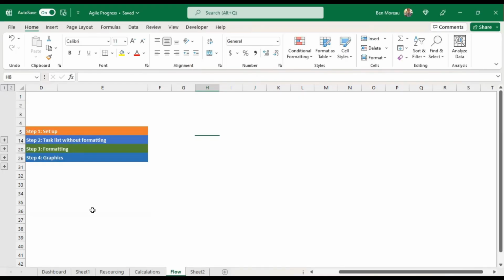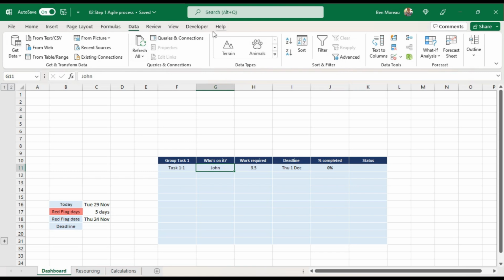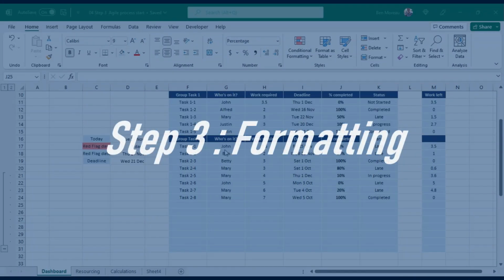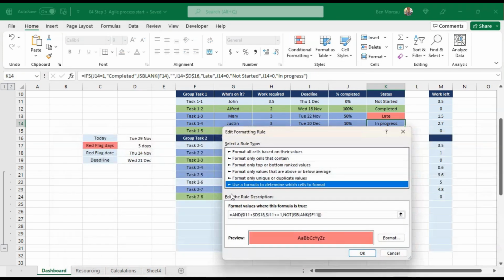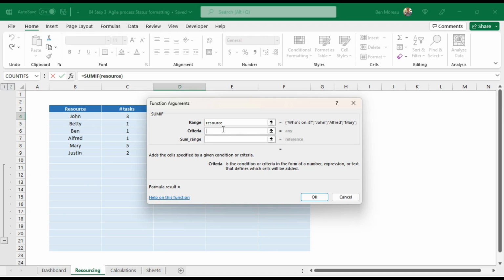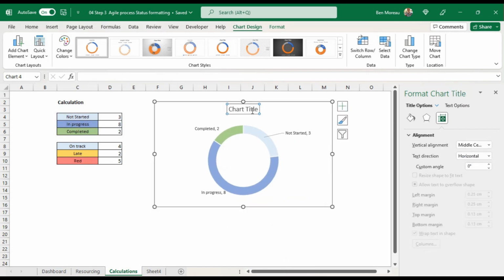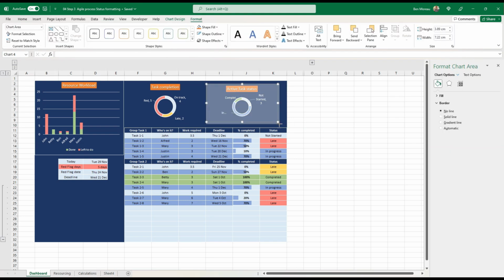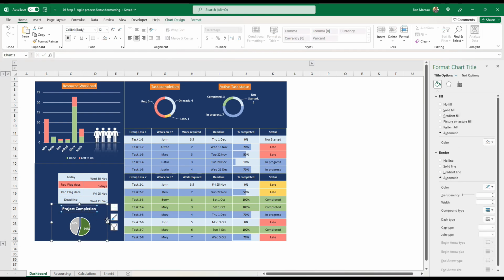BUILD a Task, Project or Activity Simple EXCEL Dashboard | Agile | Management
This video shows you how to create a Simple Dashboard for your Project, task or activities in Excel.

✅ 𝙏𝙚𝙢𝙥𝙡𝙖𝙩𝙚 -
If you did not complete the tutorial and would like to use the template please visit:

00:00 Intro
01:15 Step 1 Setting up
05:24 Task List creation
14:27 Formatting
33:23 Graphs
48:46 Conclusion